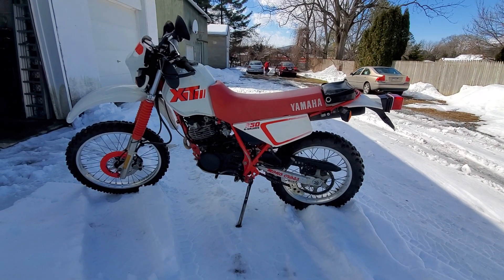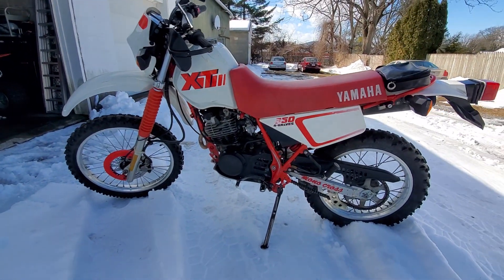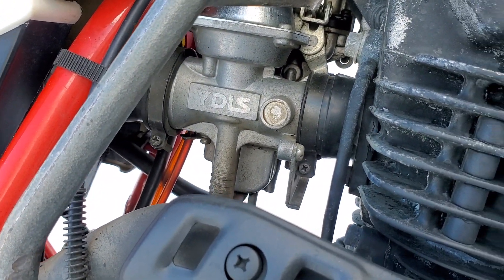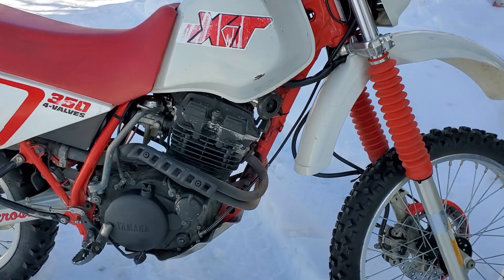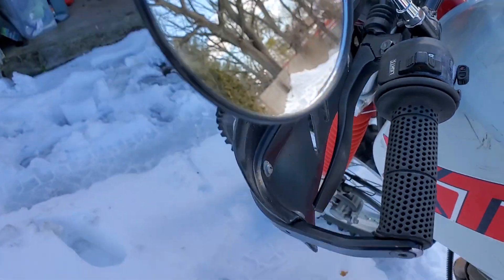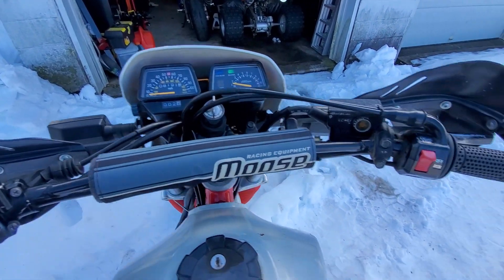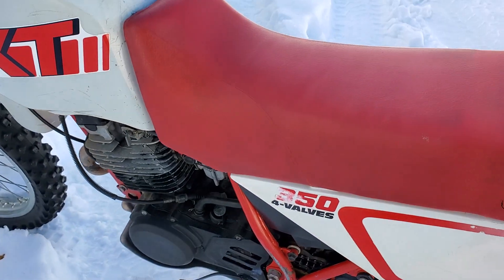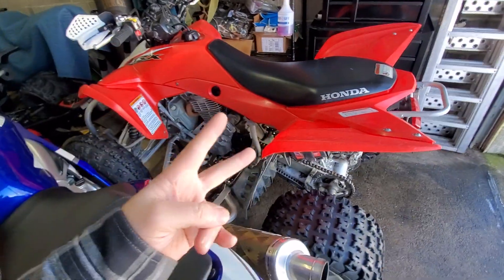Yamaha XT 350 - Cold Start Up and review - best enduro dual sport dirt bike ever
Cheap enduro XT 350 xr250r xr Honda XR WR 650L  better 350r XL 600r 650r kawasaki KLX klr best bike ever